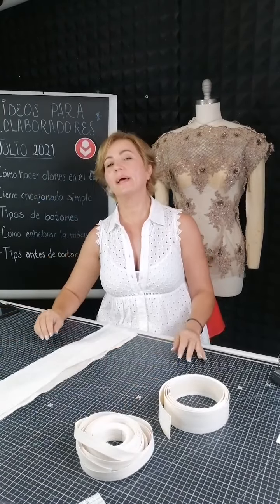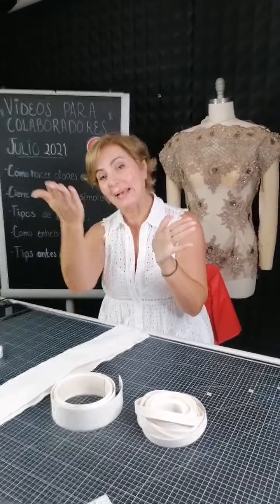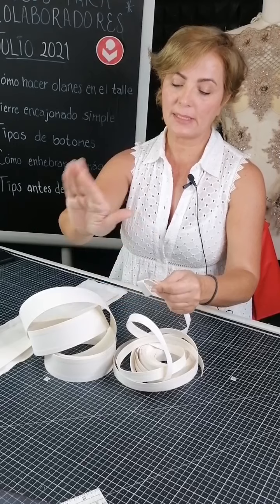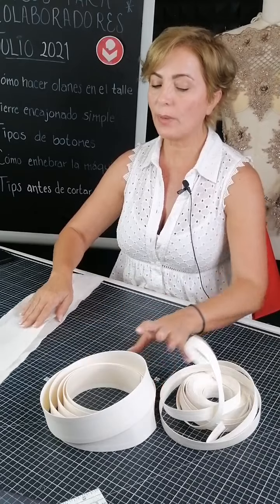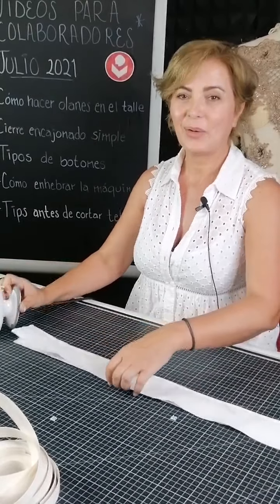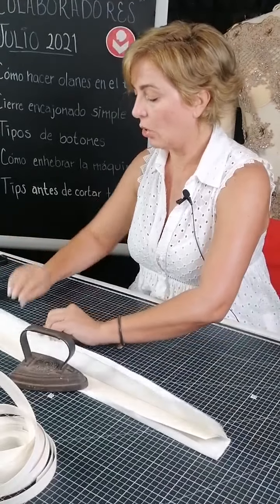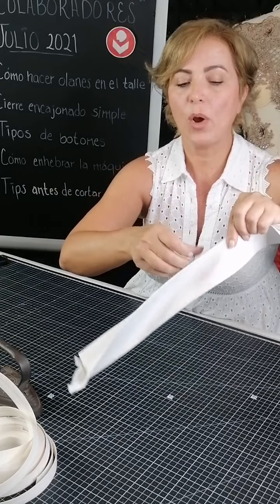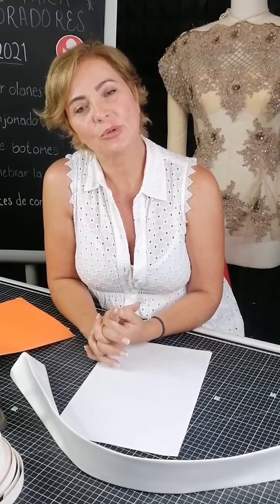Cinta Rígida Para Cinturones〰️